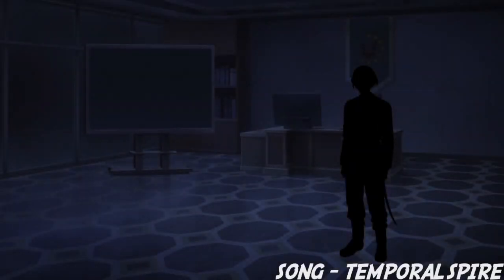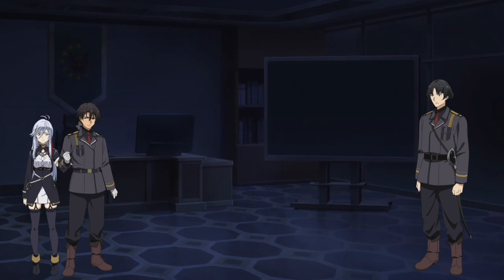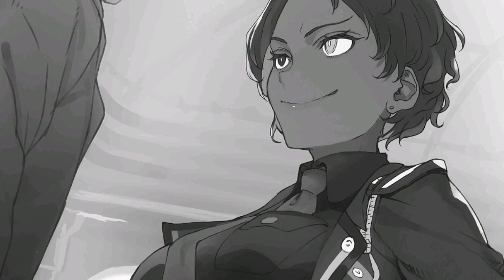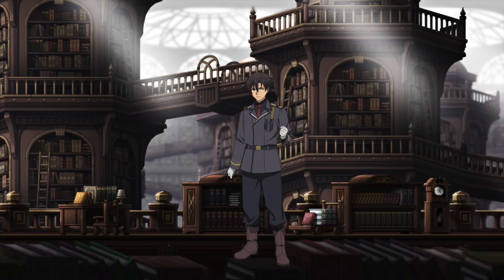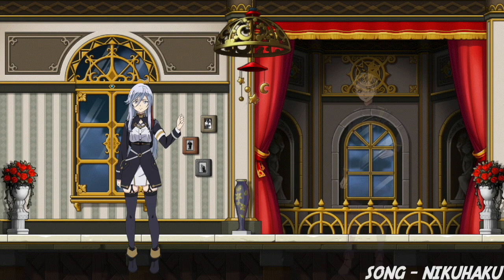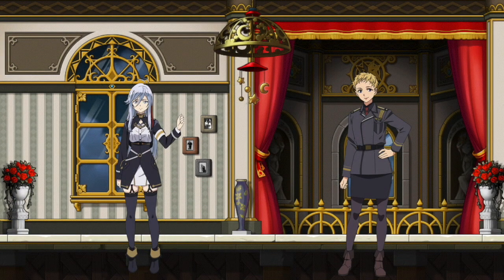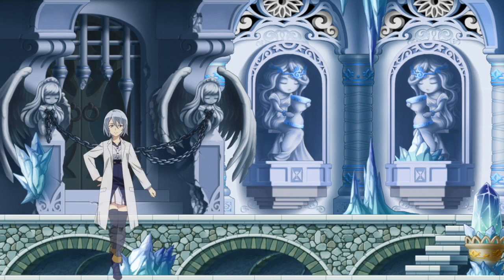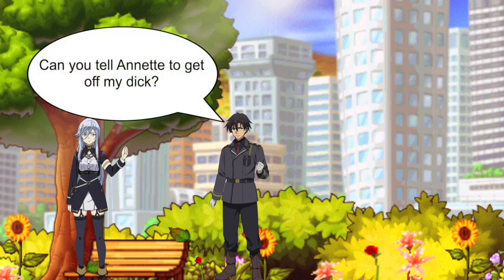The Reaper Vs. The Cyclops | 86 Eighty-Six Volume 4 Chapter 2 (Light Novel Recap)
Hey guys, I was considering splitting this chapter up into two parts considering the length of the video. But, I decided to put everything into one video, so that it's more organized and I don't know why but I could only get this video up to 720p hopefully that doesn't happen next time. I hope you guys enjoy!

As we continue after the events of volume 4 chapter 1 As Shin and Lena day together gets interrupted by Chief of Staff Willem. He summons them for a secret mission but Willem has other plans for this meeting.

All footage and images of 86 Eighty-Six belong to Aniplex. Story written by Asato Asato, support the official release!